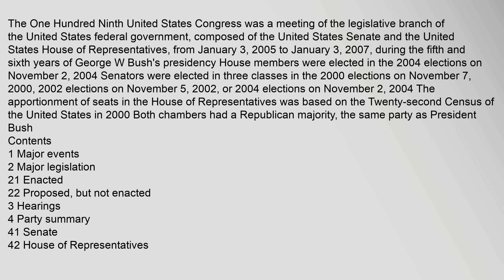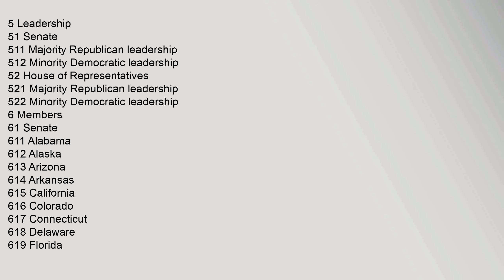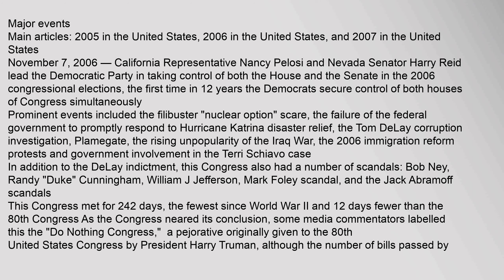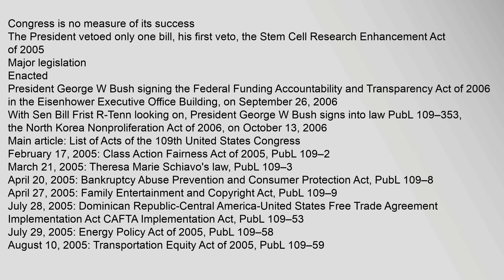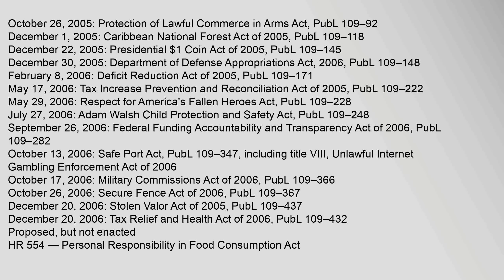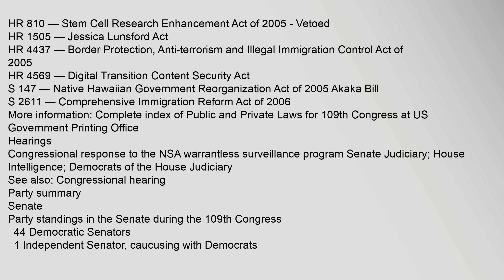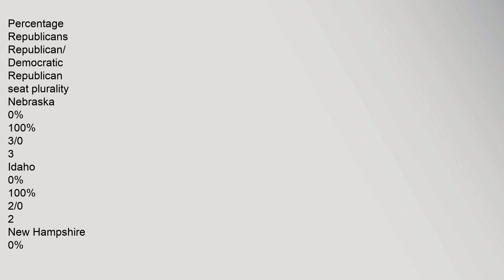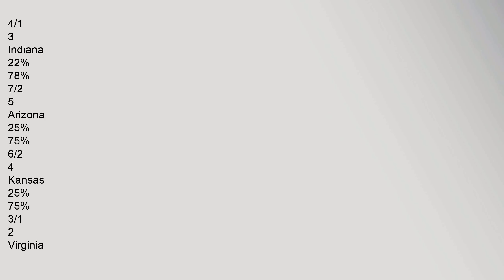109th United States Congress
109th,United,States,Congress
Contents
1,Major,events
2,Major,legislation
21,Enacted
22,Proposed,,but,not,enacted
3,Hearings
4,Party,summary
41,Senate
42,House,of,Representatives
5,Leadership
51,Senate
511,Majority,Republican,leadership
512,Minority,Democratic,leadership
52,House,of,Representatives
521,Majority,Republican,leadership
522,Minority,Democratic,leadership